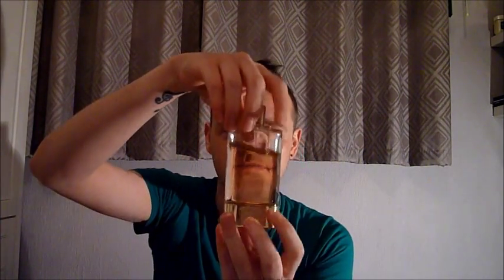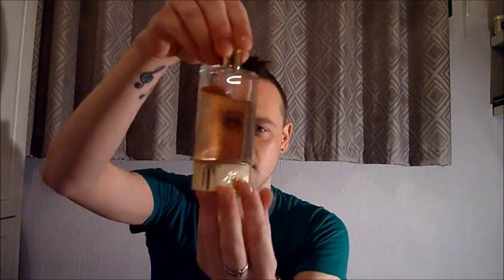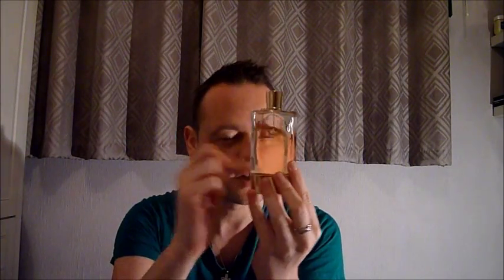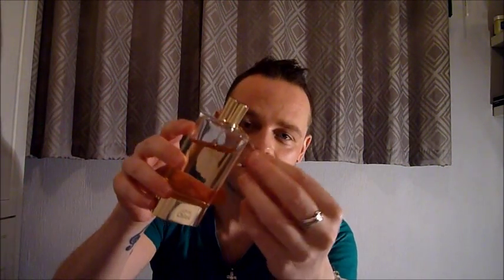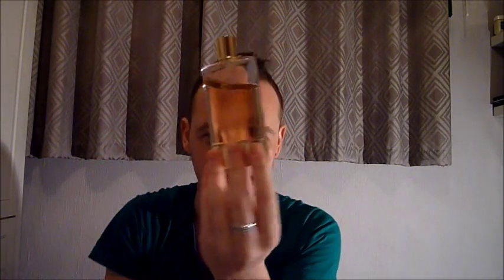Chloe "Love" Fragrance Review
This fragrance fits the "modern classic" category in my opinion. Chloe are masters of releasing fragrances that have that "throwback" feel, but will appeal to the younger crowd. This is an extremely elegant powdery floral that feels comfortable and right. :)